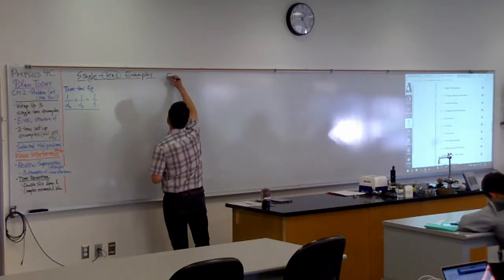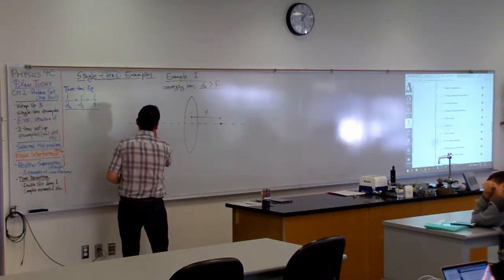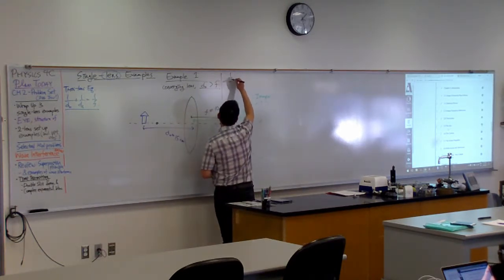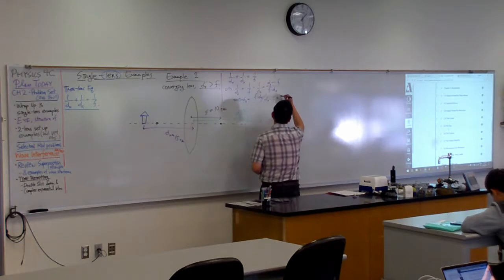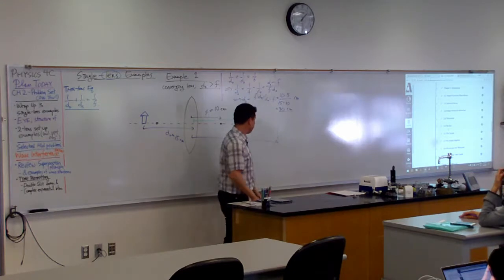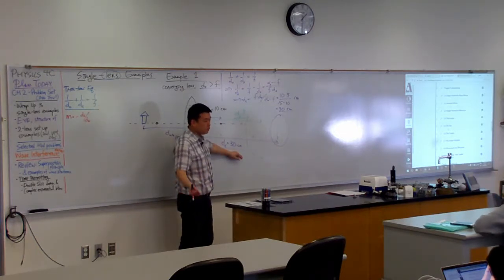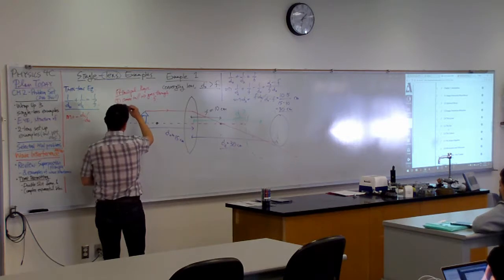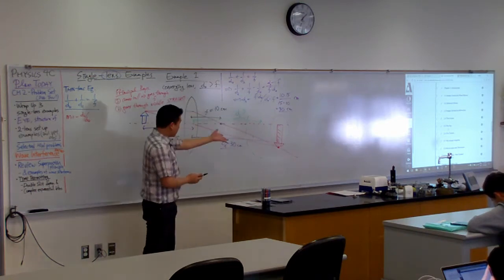Physics 4C - Single Lens Examples - Example 1